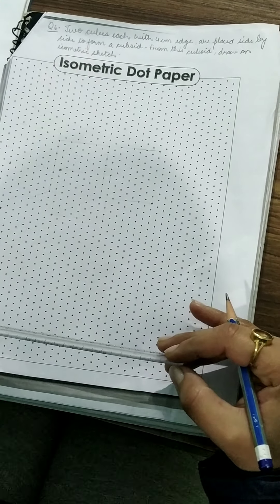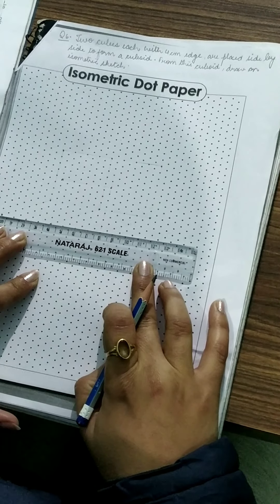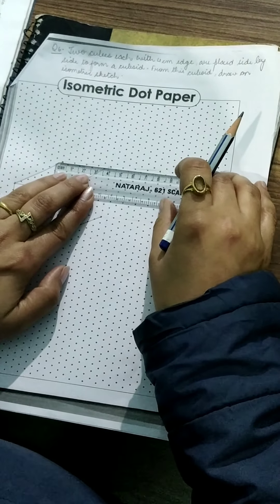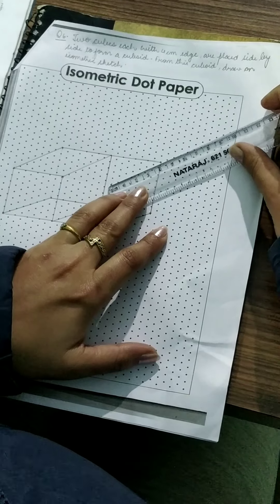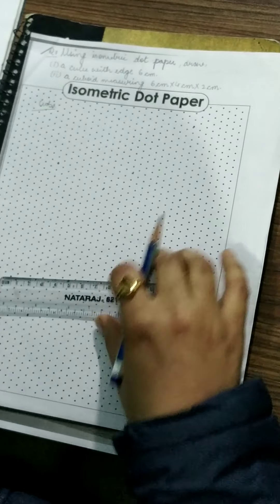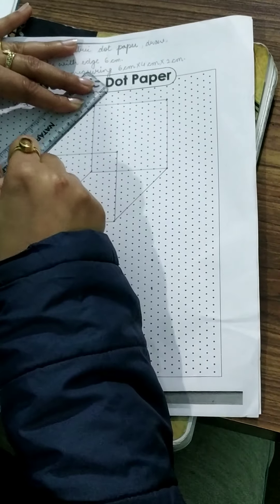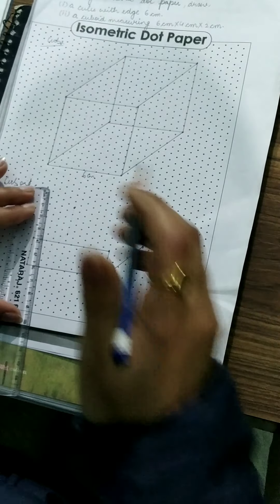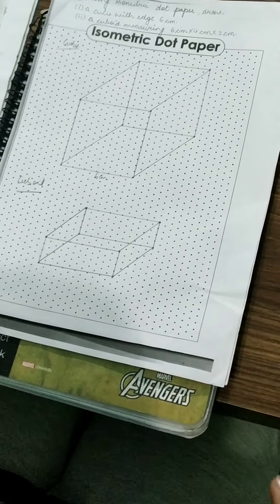Class-6, Subject-Maths, Video-53, Chapter-18, Part-3 by Mrs Hittu